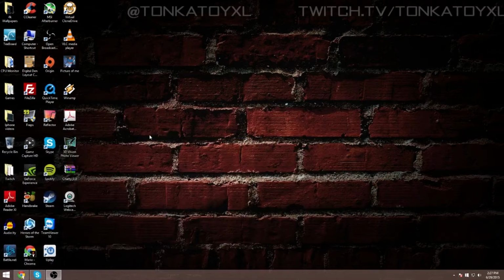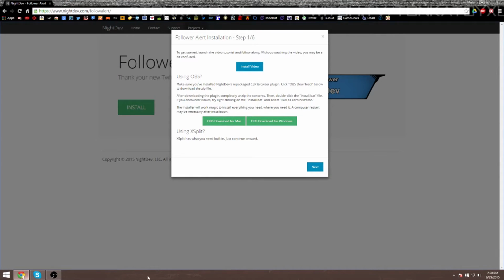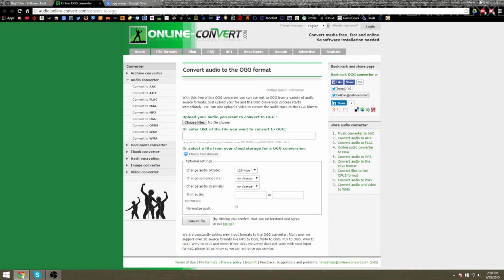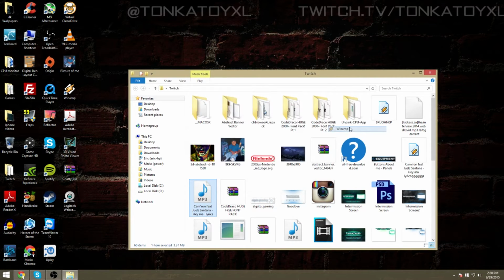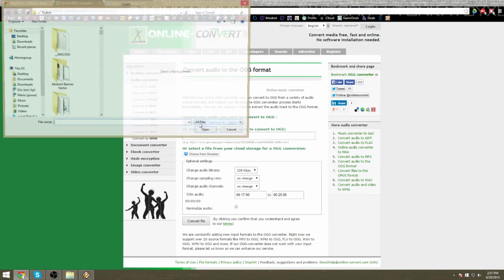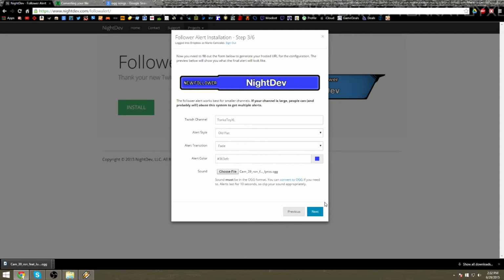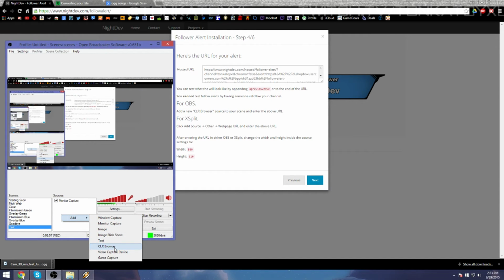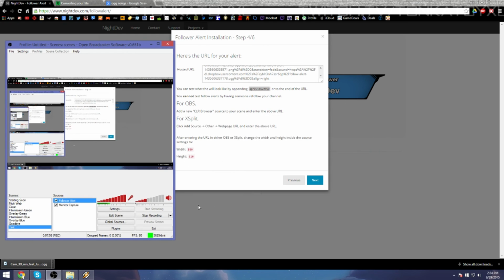Twitch Tips - How To Create A Follower Alert - OBS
My Other Social Media Networks